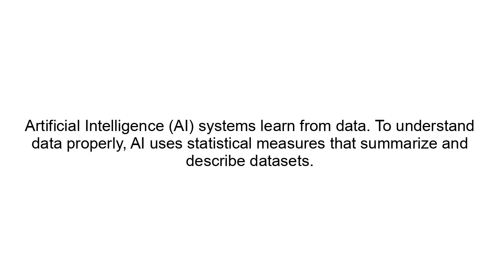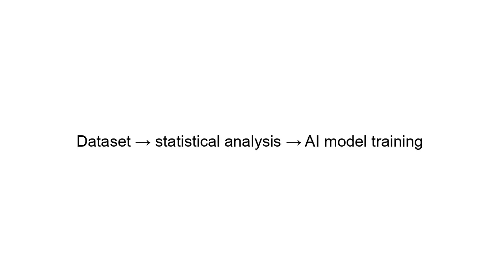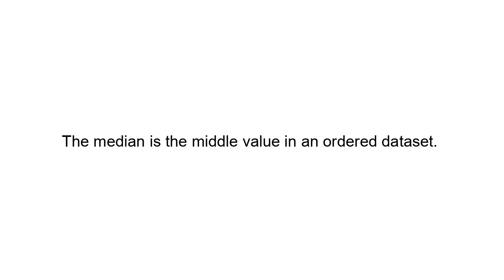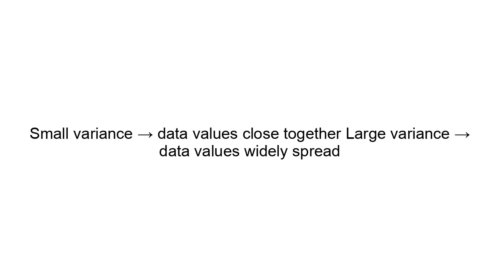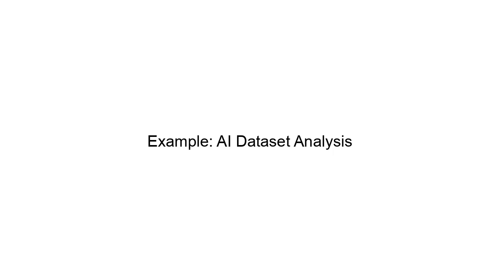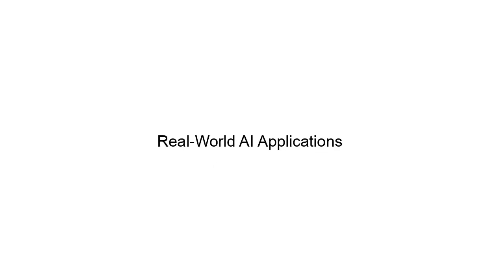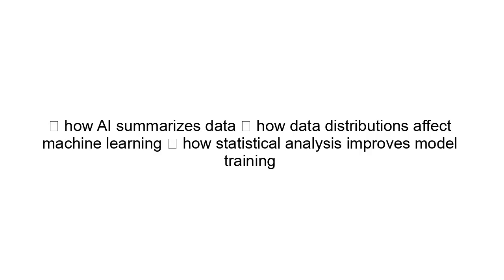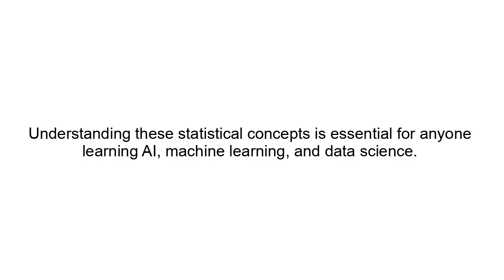Mean, Median, and Variance in AI Explained | Statistics for Machine Learning Beginners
In this beginner-friendly lesson, we explain mean, median, and variance, three important statistical concepts used in Artificial Intelligence and Machine Learning.

These measures help AI systems understand datasets and identify patterns.

In this video, you will learn:

• what mean (average) is
• what median represents
• how variance measures data spread
• how these concepts help AI analyze datasets
• real-world AI examples

This video is perfect for beginners learning AI, machine learning, and data science fundamentals.